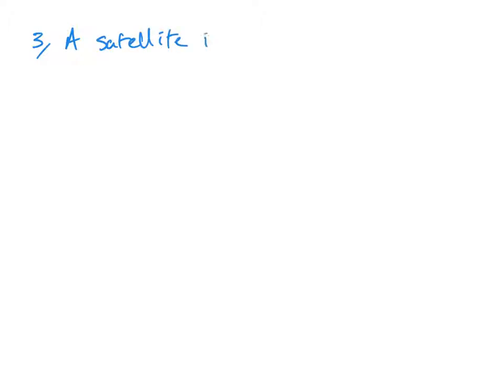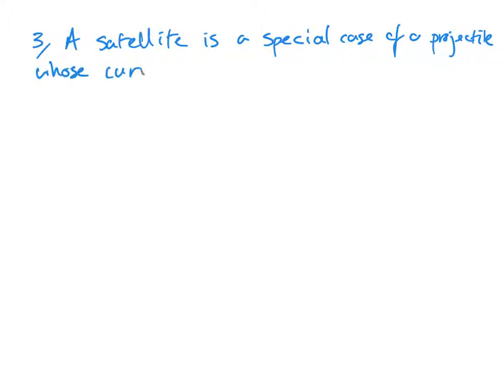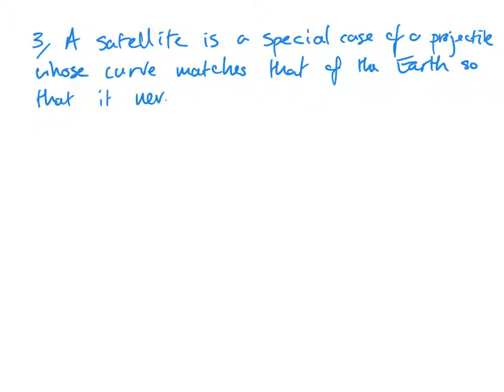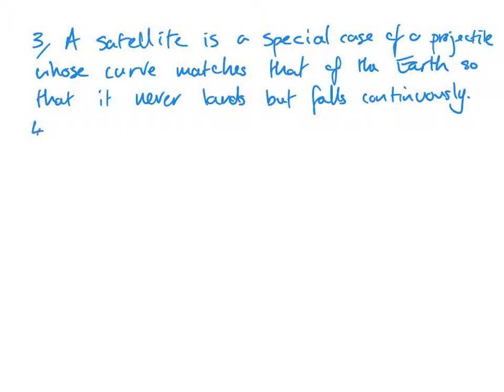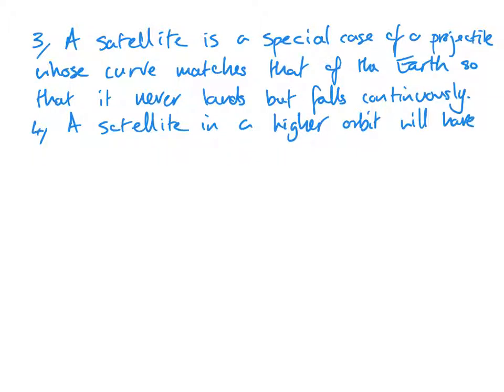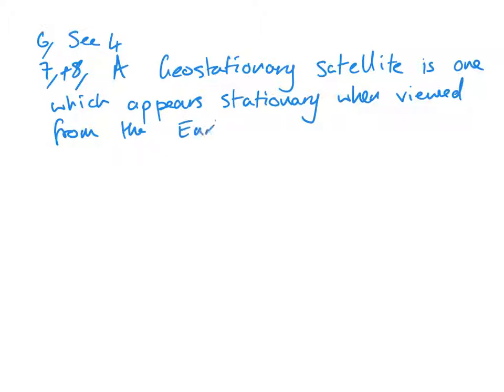N5 Space LOs 3-8